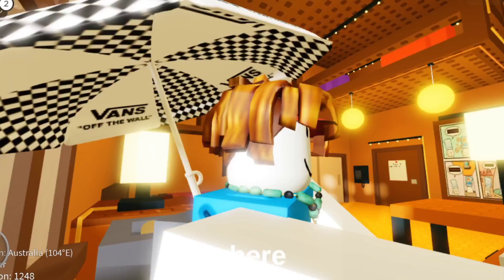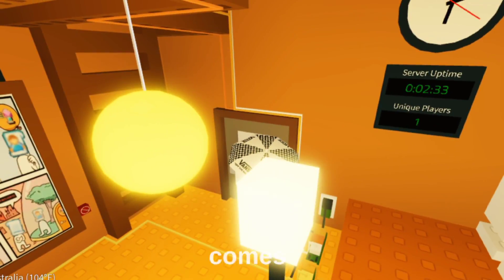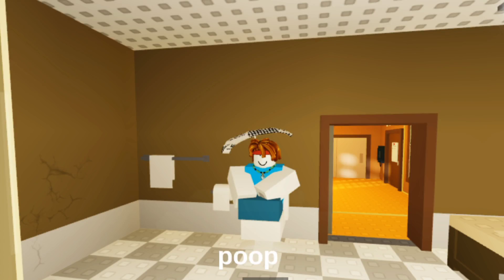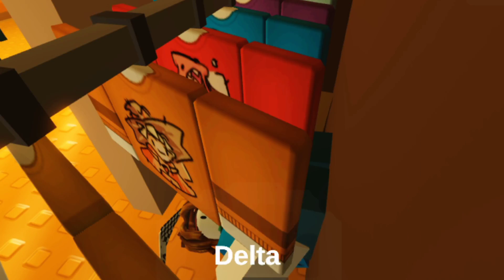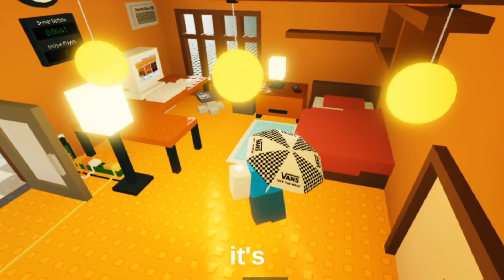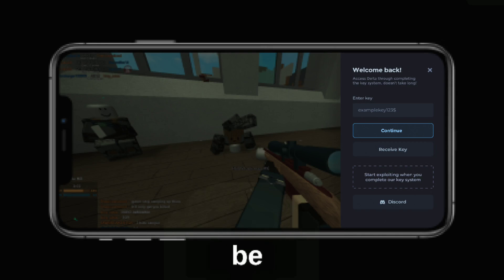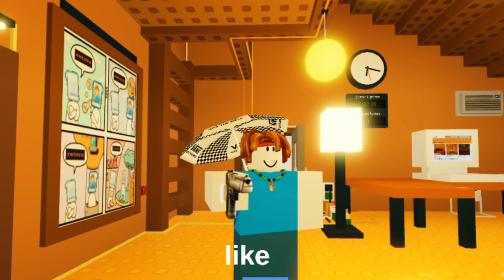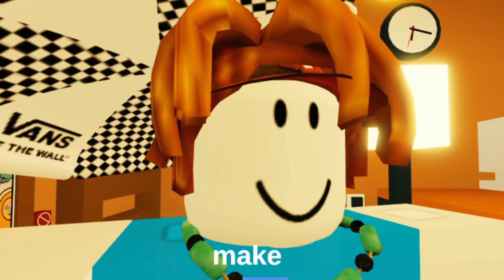Delta And Fluxus Mobile Executer Update Release Date | Latest News (2023)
Sleep Well💤

Time-stamp
0:00 Nothing
0:21 News